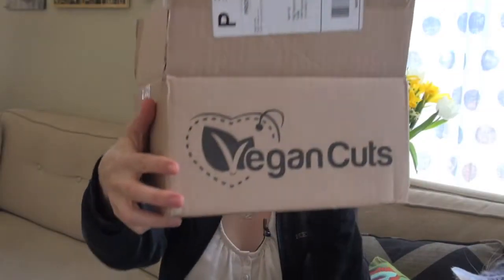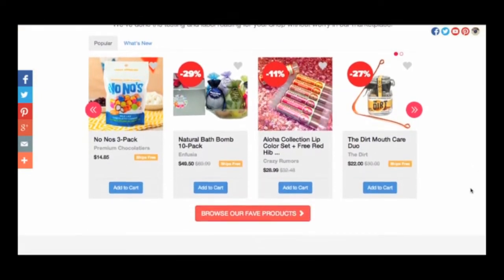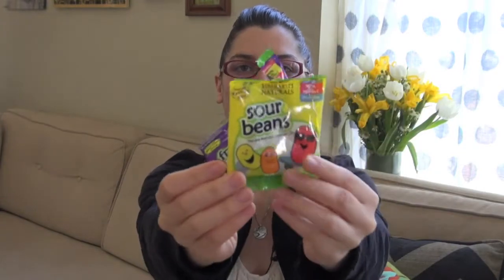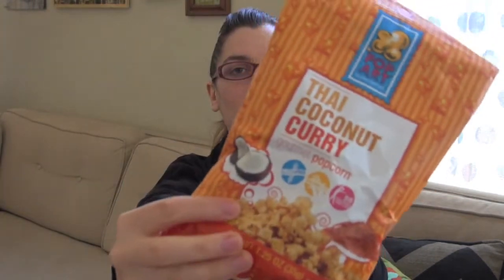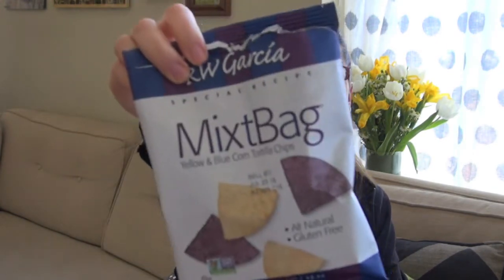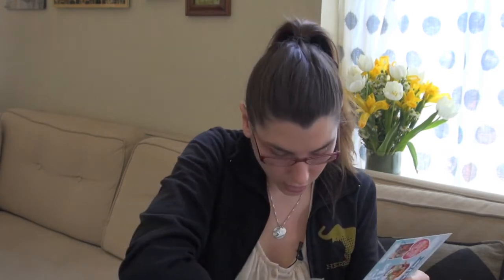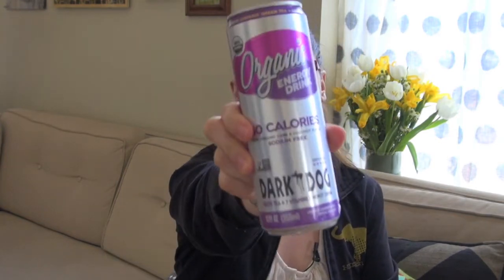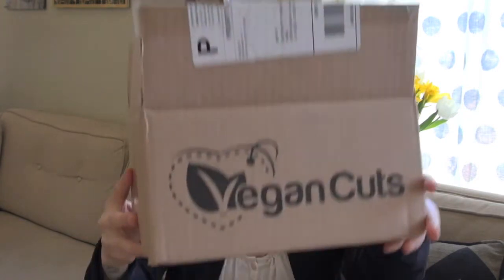Unboxing: Vegan Cuts April Snack Box